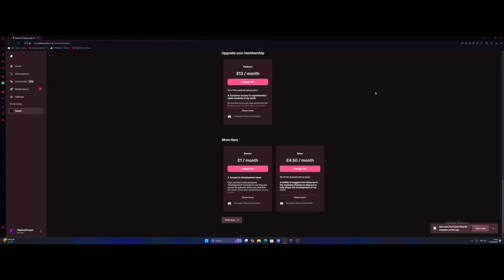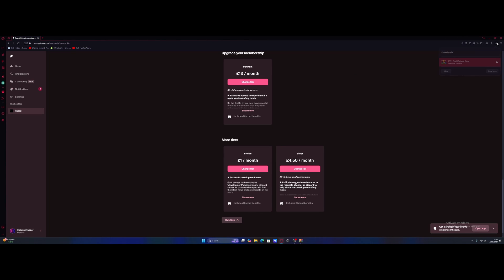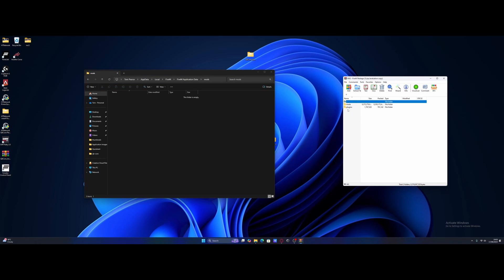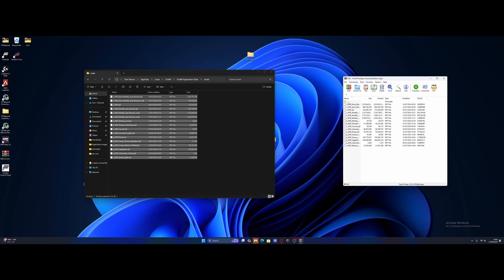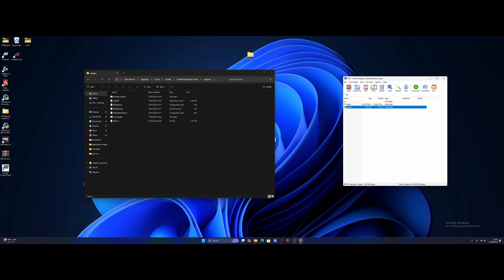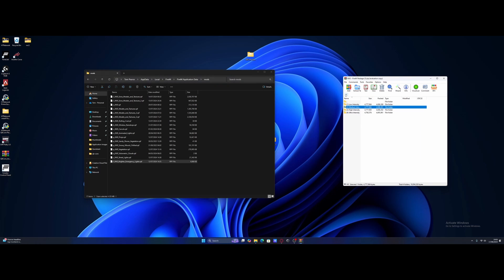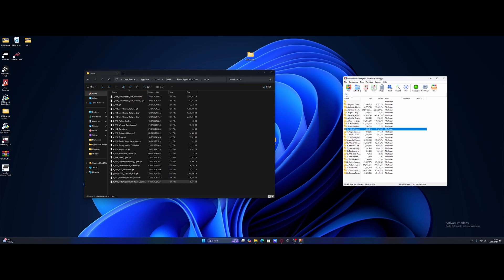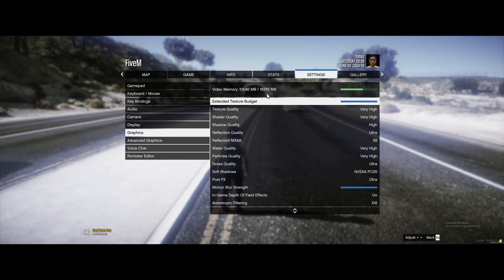How to install NVE Graphics Mod into FiveM | Realistic FiveM Graphics mod! (NaturalVision Evolved)